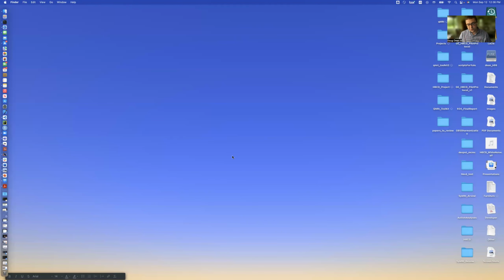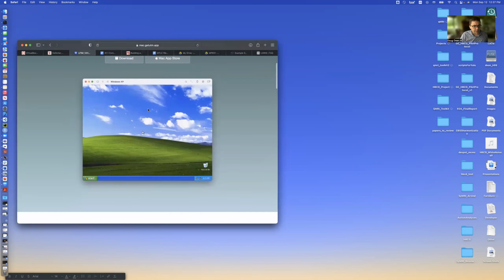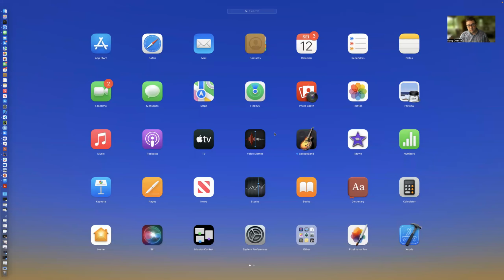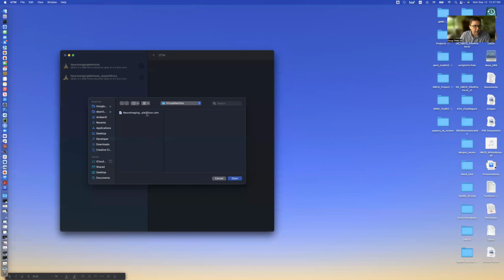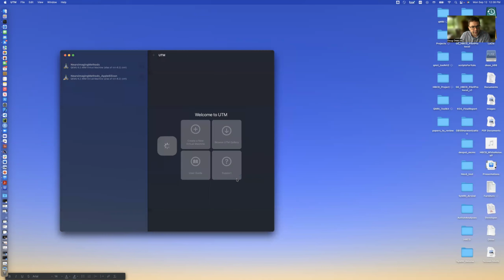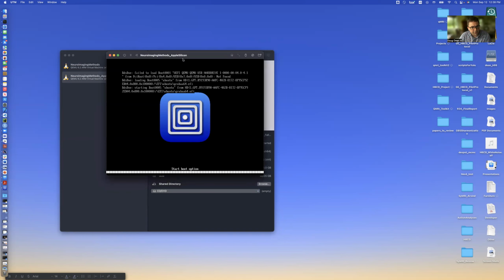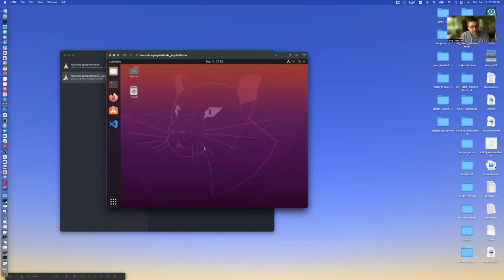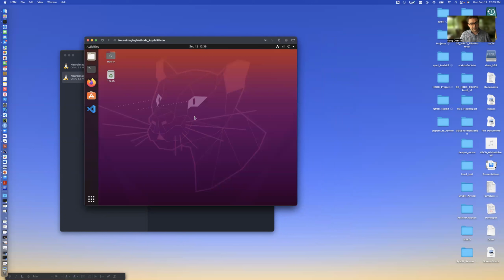UTM Installation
How to install UTM virtual machine for MP/NTP 651